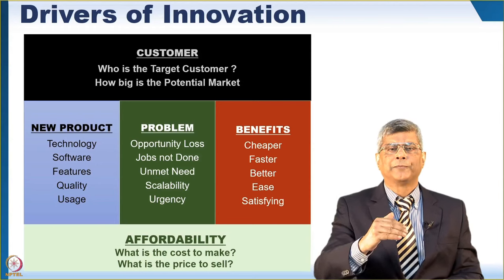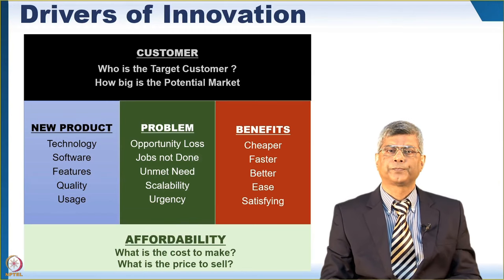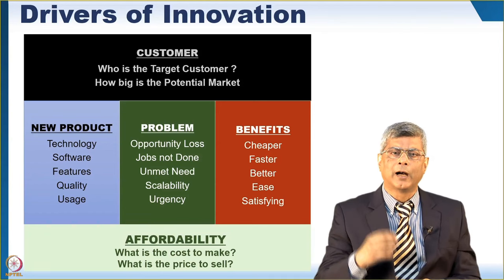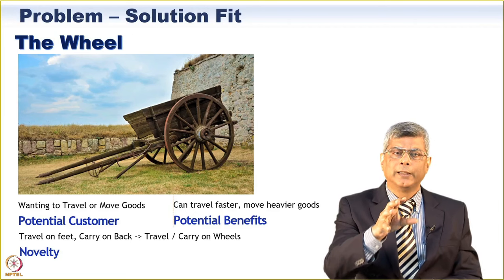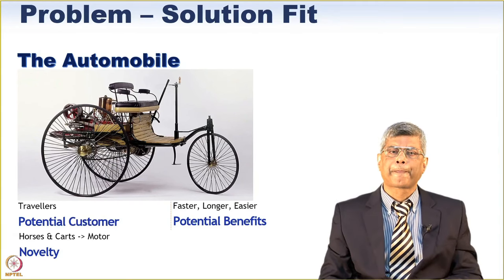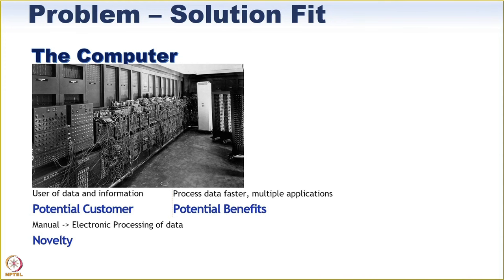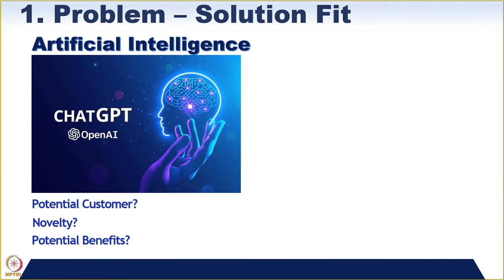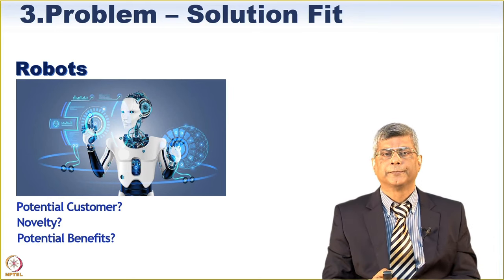Week 3 Module 5 Part 1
Week 3 Module 5 Part 1: Innovation & New Product Development

This module provides an overview of what is ‘Innovation’ and how companies develop ‘New Products’ through sustainable innovation and product development processes.

LEARNING OBJECTIVES

     a. Describe what is innovation, its types and the drivers of innovation
     b. Identify potential customers, use cases, novelty factors for tech like ChatGPT and drones
     c. Ability to visualize how an innovation process looks like
     d. Describe basic steps to convert an innovation into a product

    a. What is innovation – 4:19 | What is innovation? What does a company require for innovation?
    b. Drivers of innovation – 6:14 |Drivers of innovation, Target customer, Examples explaining how problem-solution fit is attained by introducing novelty factors
    c. Reflection point – 30:52 | Analyzing recent innovations like ChatGPT, Drones, Robots and exploring novelty factors for their potential customers